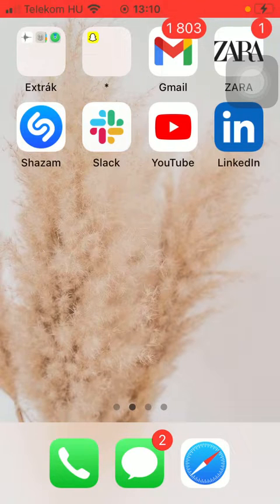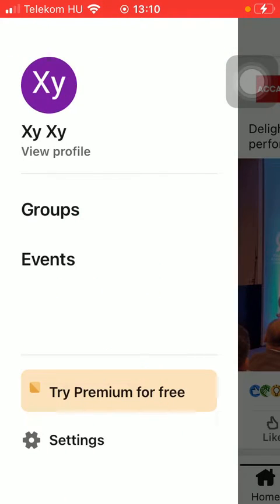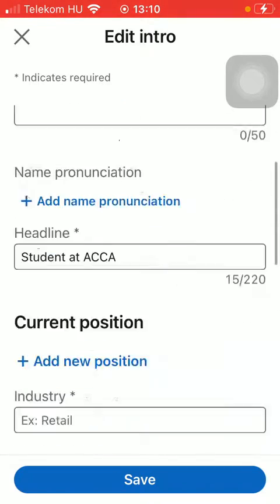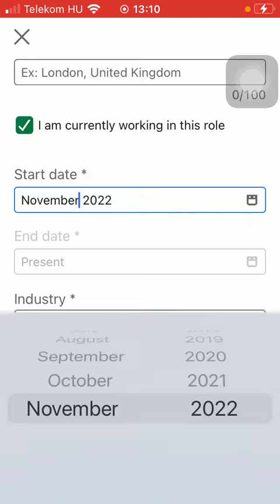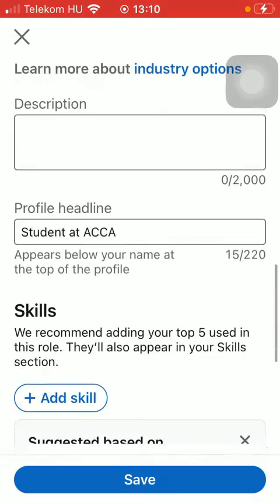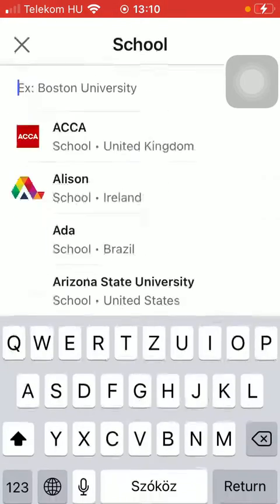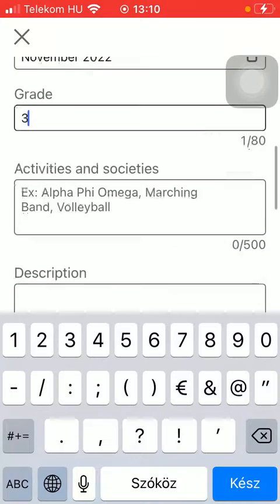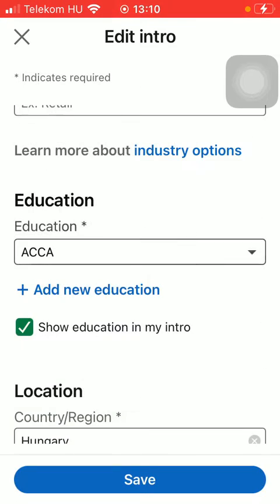How to add personal information on LinkedIn?